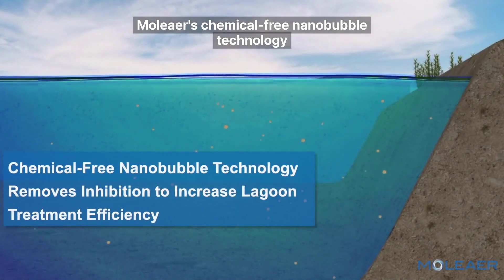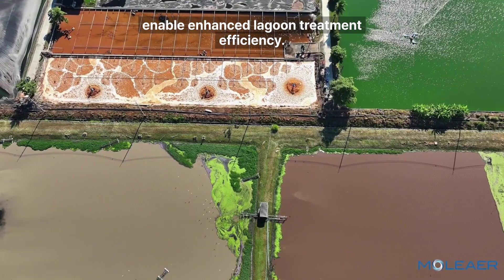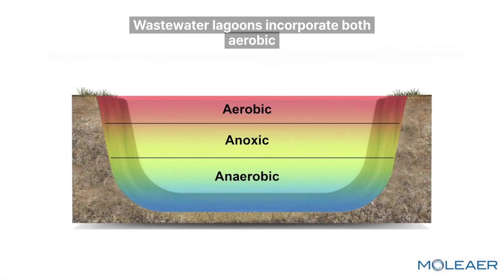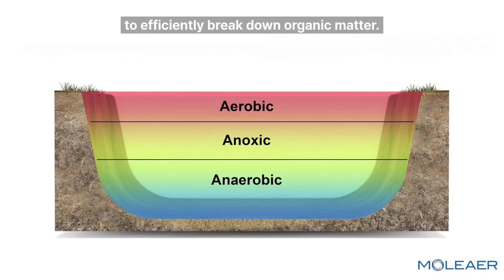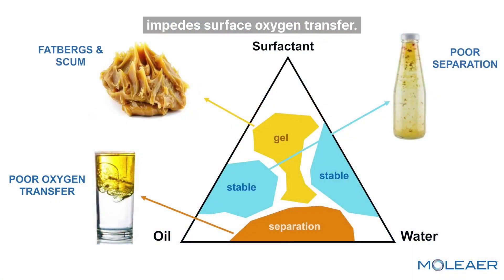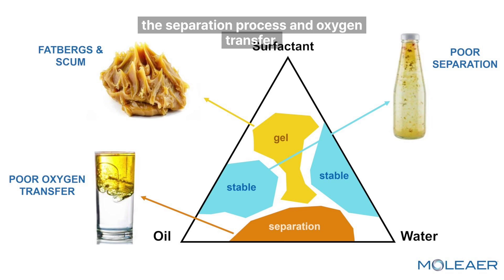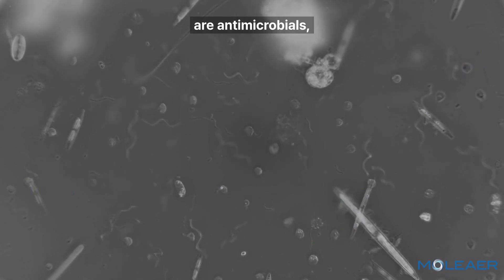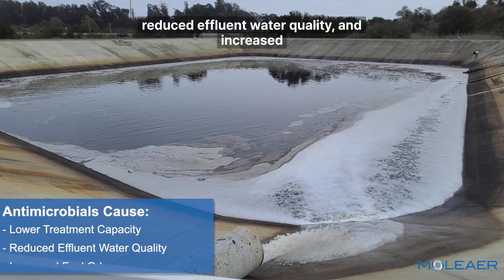Wastewater Treatment Lagoons & Their Common Challenges: Chemical-Free Nanobubble Solutions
Moleaer’s chemical-free nanobubbletechnology helps operators solve complex problems and improve the health and performance of wastewater treatment lagoons through the unique properties of nanobubbles.

By naturally sequestering and removing inhibitory compounds, like fats, oils and grease (FOG) and cleaning products, commonly found in wastewater, nanobubbles enable enhanced lagoon treatment efficiency.

Discover the common challenges in wastewater treatment lagoons and how Moleaer's nanobubble solutions can help solve them.